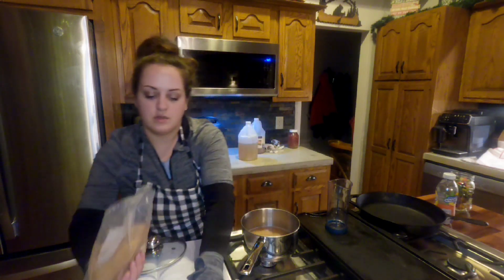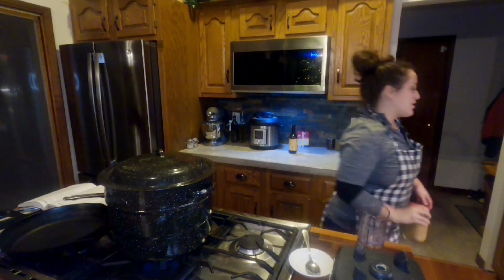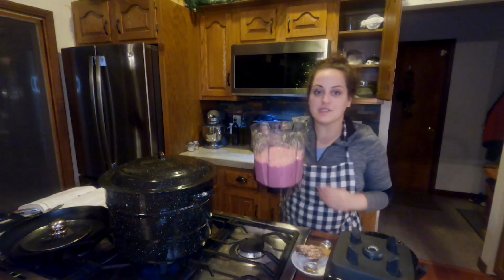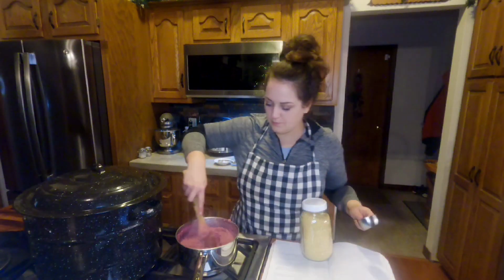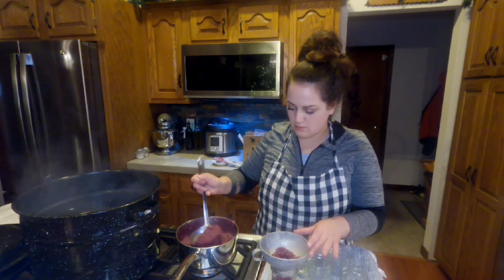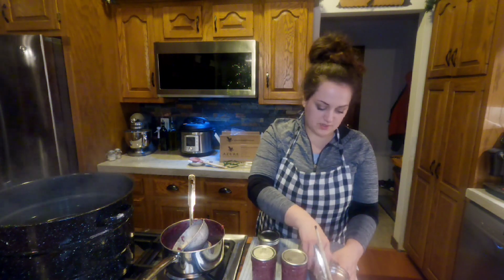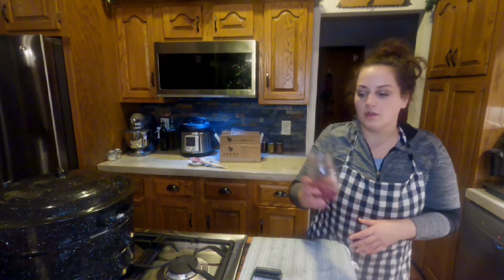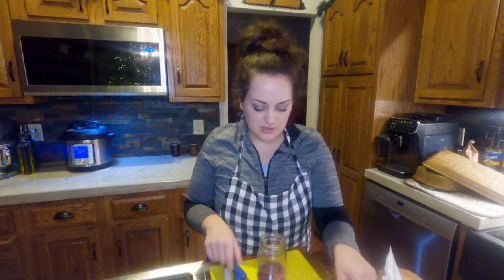Kicking Off Canuary with Cranberry Mustard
Ball Canning Cookbook:

New to Azure?